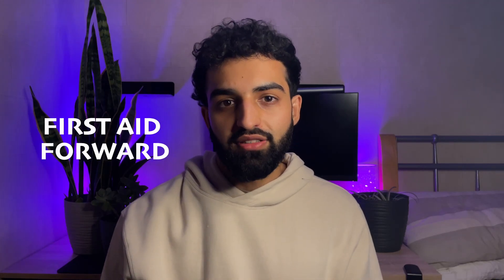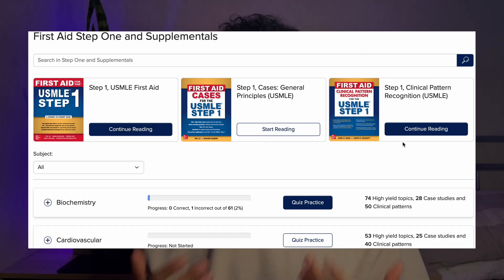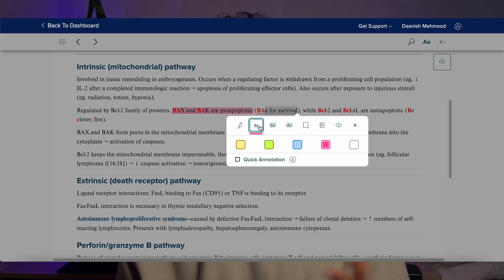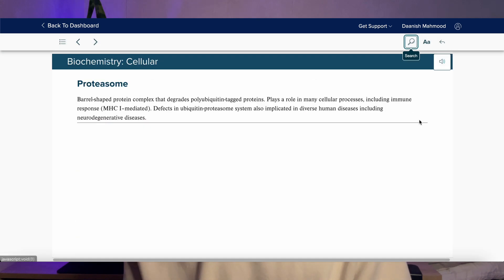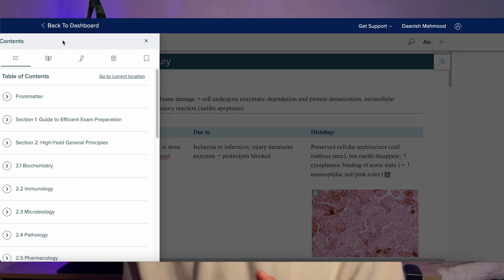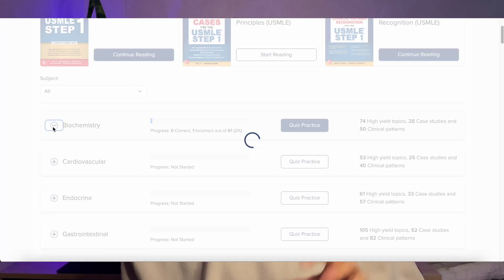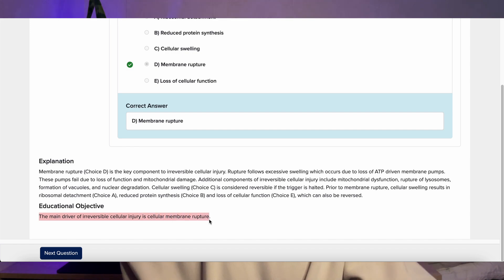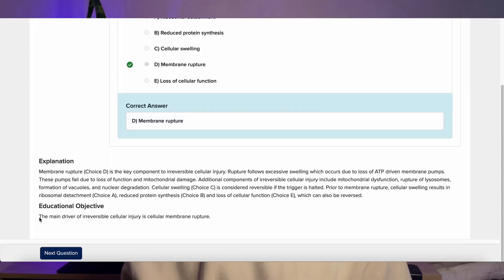First Aid Forward for USMLE Step 1 | FULL REVIEW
Try First Aid Forward here:

To make your life easier:
(00:00) Intro
(00:10) What is First Aid Forward?
(00:37) Feature 1
(01:12) Feature 2
(01:48) Feature 3
(02:15) Feature 4
(02:37) Feature 5
(02:58) Feature 6
(03:50) Advice for IMGs
(04:15) Is this the perfect resource?
(05:05) Outro

First Aid Forward is the premier digital USMLE study resource that brings you the trusted high-yield and student-reviewed First Aid book content, along with targeted quiz questions, on an immersive digital platform, that medical students can tailor to their unique needs – better positioning them to elevate USMLE content mastery.

Its goal is to enhance classroom performance, help students pass USMLE exams, and excel in clinical rotations.

Features include smart search, annotations, mnemonics, different ways to quiz yourself at topic level, ‘quick-hit’ questions, high-yield content, and tools – all providing quality over quantity with only things med students need to know.

McGraw Hill is a leading global education company that partners with millions of educators, learners, and professionals around the world. Recognizing their diverse needs, we build trusted content, flexible tools, and powerful digital platforms to help them achieve success on their own terms. Through our commitment to equity, accessibility, and inclusion, we foster a
culture of belonging that respects and reflects the diversity of the communities, learners, and educators we serve.